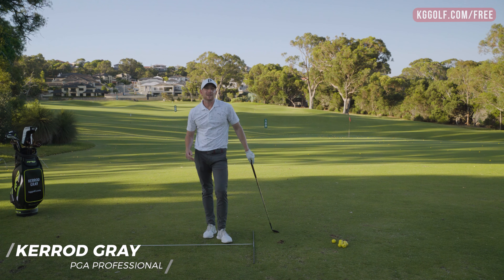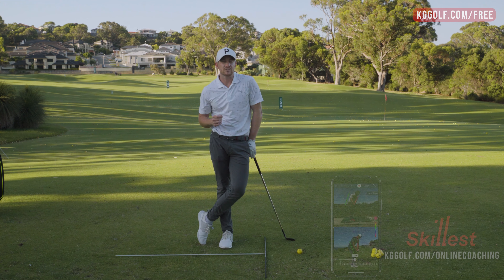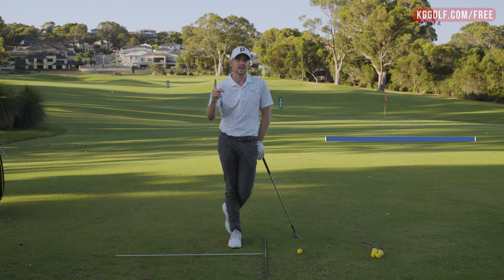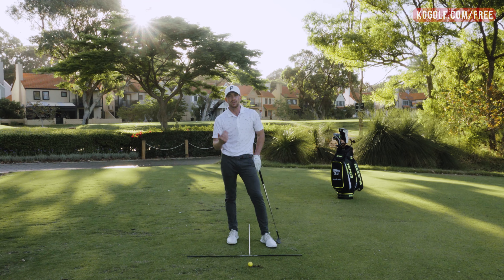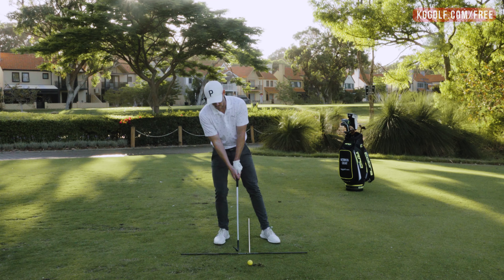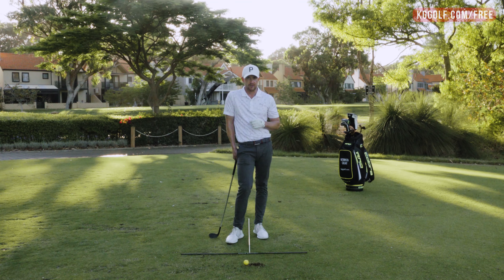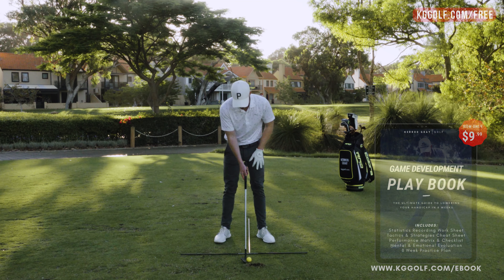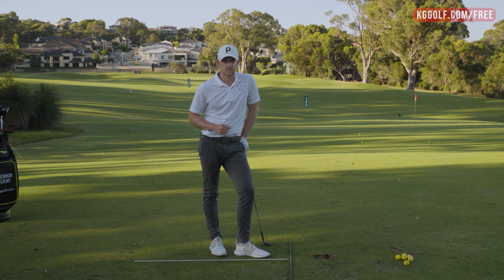5 Worst Mistakes to Make with Your Wedges | How To Fix Them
Here Kerrod is explaining 5 Things you should never do with your wedges in Golf.

0:00 Introduction
0:32 Improve Your Wedge Play
0:59 Top 5 Mistakes
1:40 The Safe Spot
2:09 The Ball Position
2:49 Weight Distribution
4:02 The Average Distance
4:42 Don't Hit Too Much Down HOW I CAN HELP YOU: